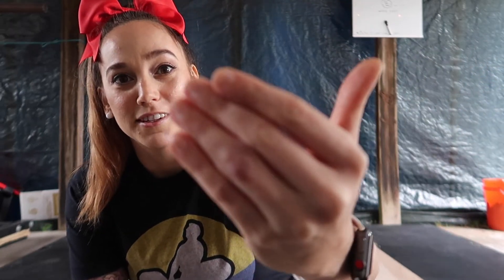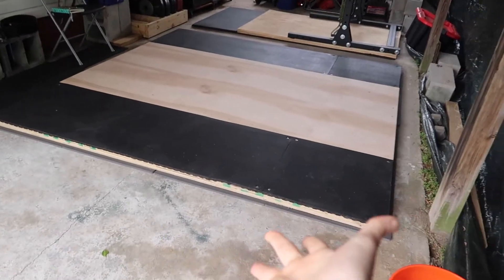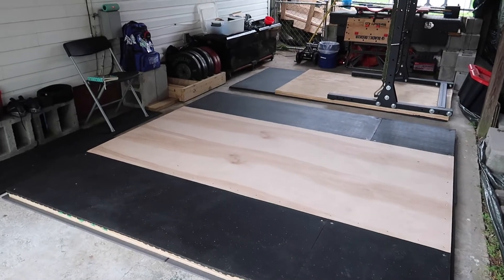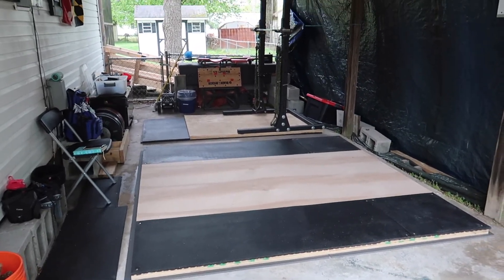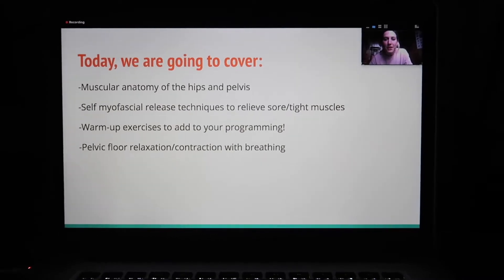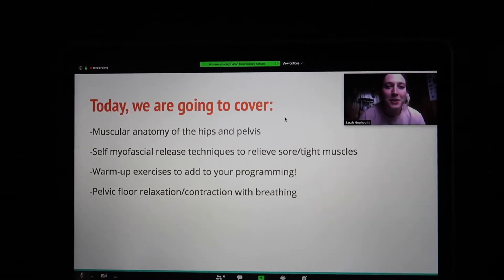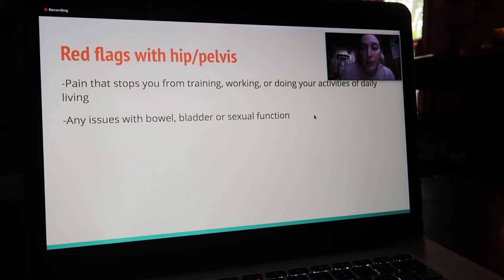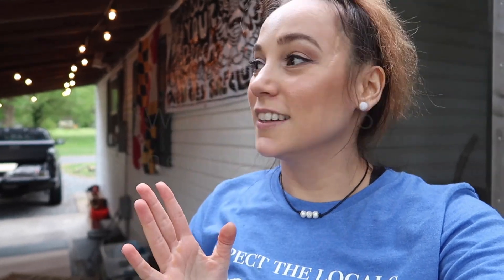I started a new program! | Carport Lifting Vlogs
Hello friends!

Happy May and welcome to another carport lifting vlog! This workout is my first clean workout I have done for this endurance phase. Included in this video is also some of the self-care seminar I did with the team over Zoom with the team chiropractor.

Chelsea :D